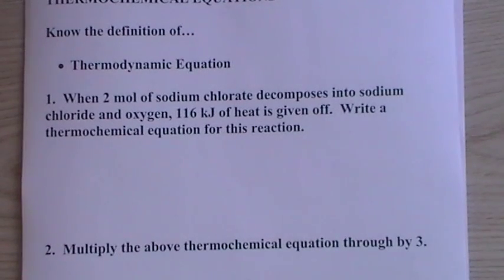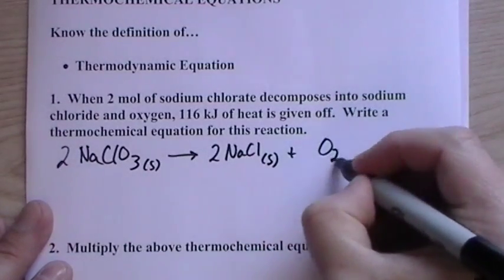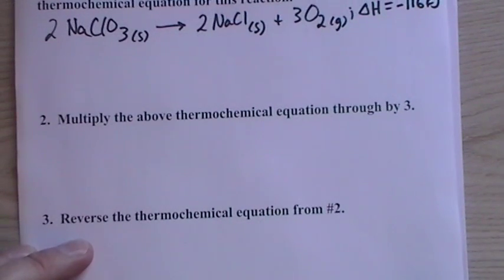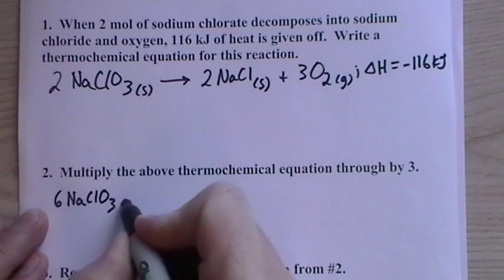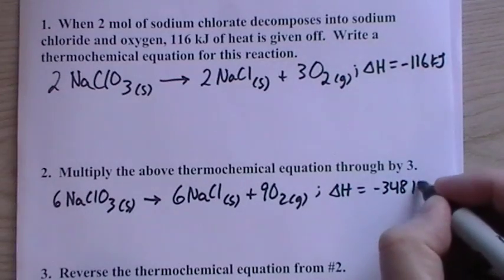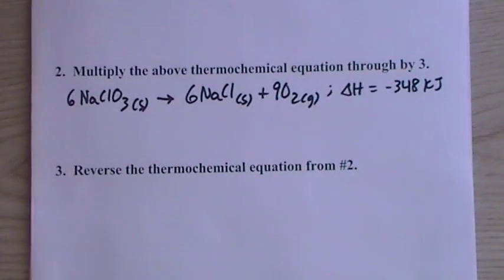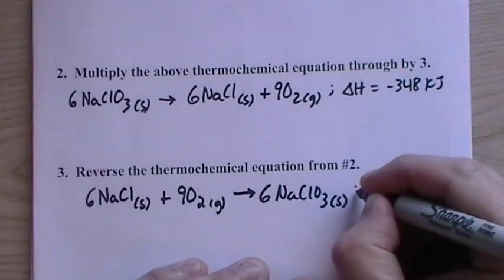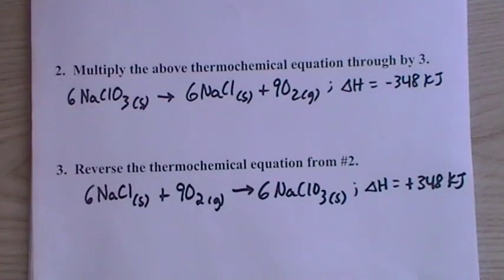CHEM 1170 Lecture 053 Thermochemical Equations